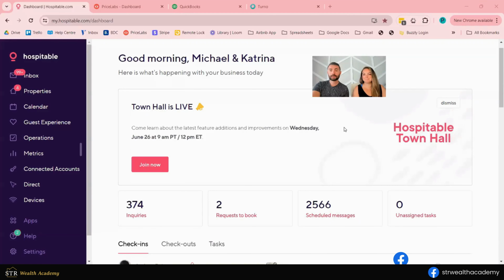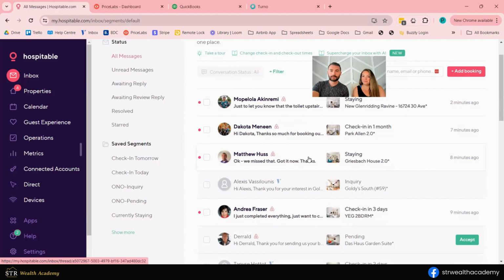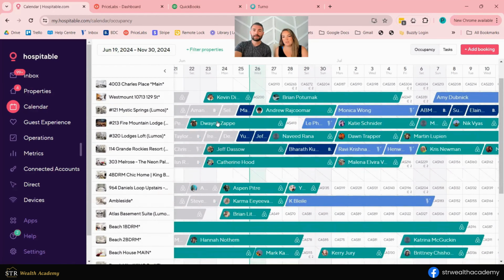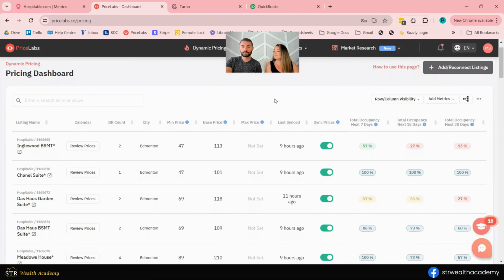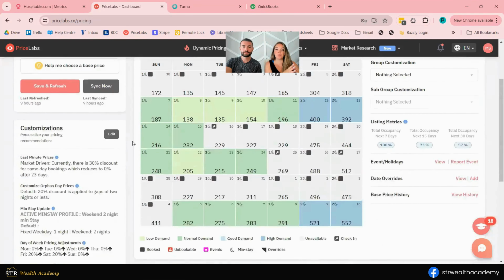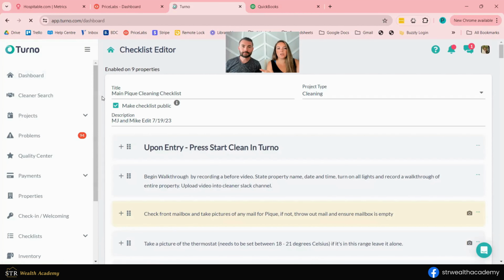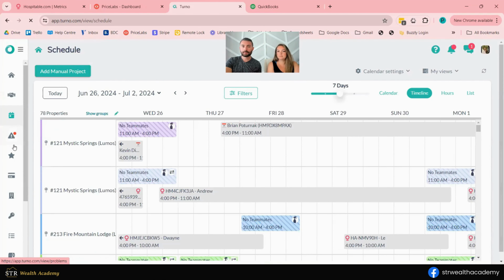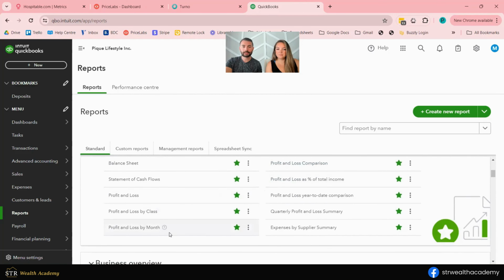The 4 Essential Tools You Need to Operate an Airbnb Business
📝Grab our free Masterclass that shows you how to start your own short term rental business w/o having to own or buy any property

Hey everyone, Michael and Katrina here from STR Wealth Academy! In today's video, we're excited to share the four essential tools you need to automate, streamline, and operate a successful Airbnb business. These tools will help you reclaim your time, enhance efficiency, and boost profitability in your short-term rental venture.

This community is crafted for those determined to replace their 9-to-5 income with profitable short-term rentals (STRs) - without the need to own any property.

It's about making a significant income leap, going from a demanding job to generating six figures in your first year and aiming for seven figures shortly after. All this, by harnessing the power of STRs.

Timestamps
0:00 - Introduction
1:07 - Tool #1: Hospitable - Channel Manager
4:10 - Features and Benefits of Hospitable
7:41 - Tool #2: Price Labs - Dynamic Pricing Tool
10:09 - Customization and Integration with Price Labs
11:25 - Tool #3: Turno - Cleaning Management Software
13:22 - Features and Benefits of Turno
14:18 - Tool #4: QuickBooks - Accounting Software
16:10 - Financial Tracking and Reporting with QuickBooks
16:25 - Summary of the Four Essential Tools

Explore these tools and transform your Airbnb business today! If you have any questions or feedback, drop them in the comments below.